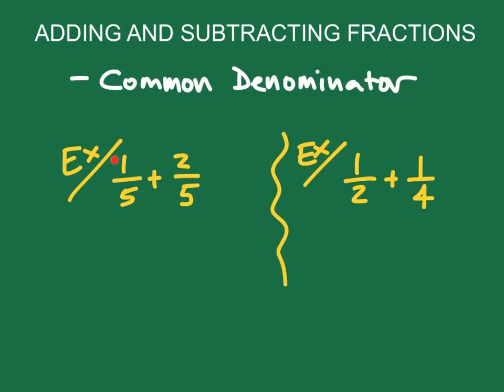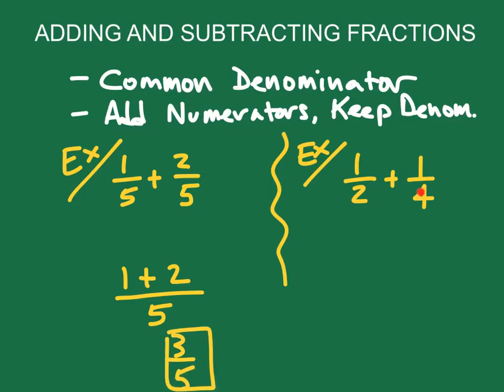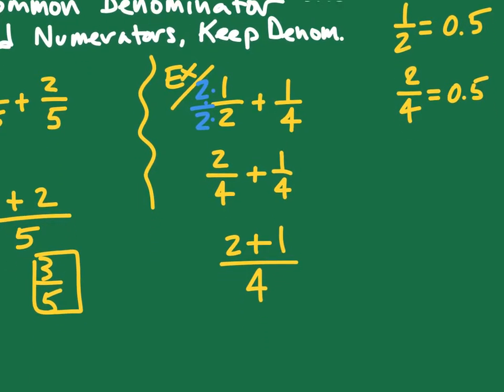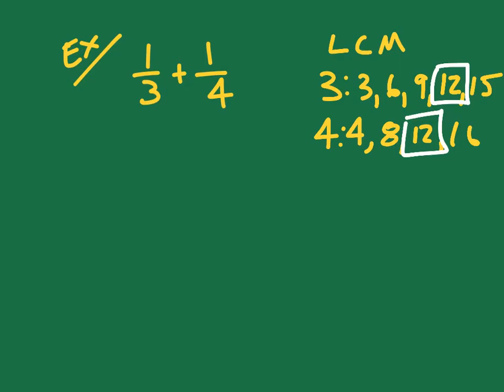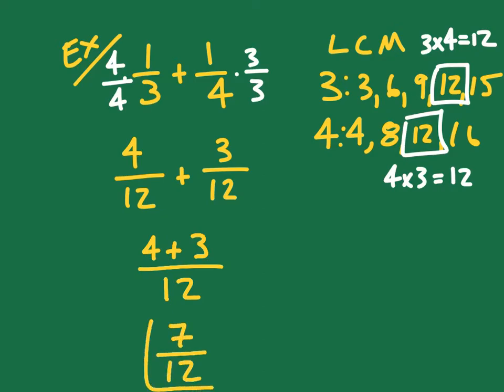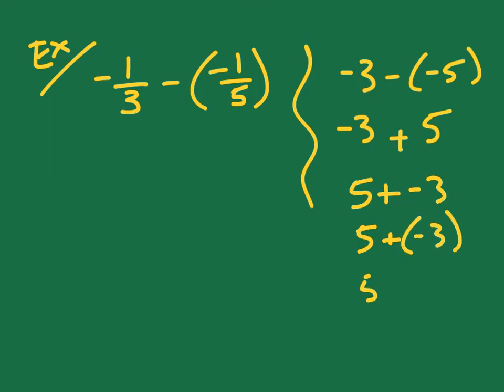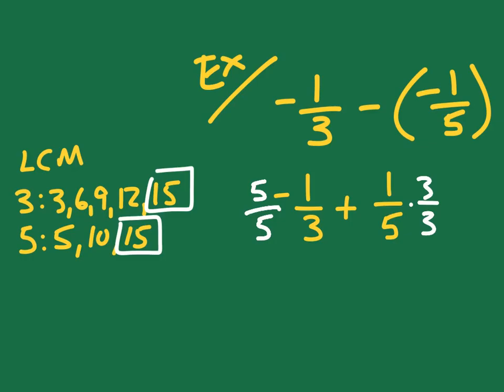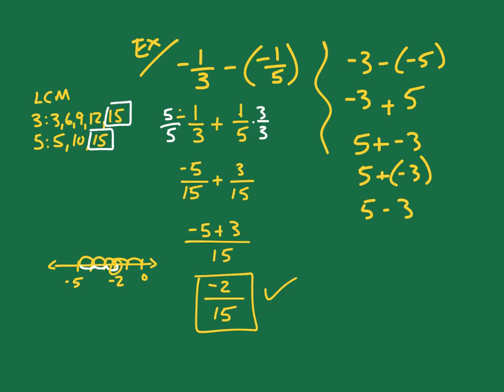ALGEBRA REVIEW - ADDING AND SUBTRACTING FRACTIONS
This is a video about adding and subtracting fractions.